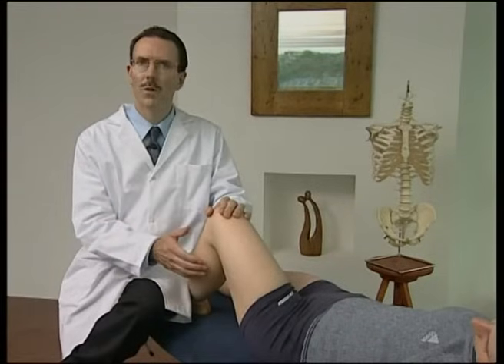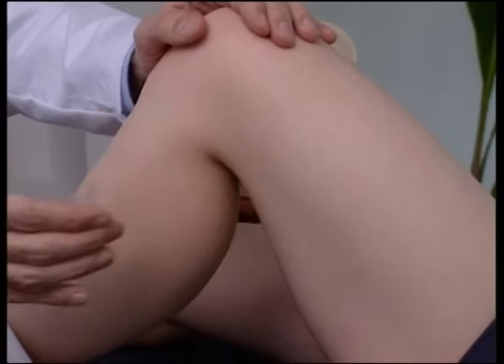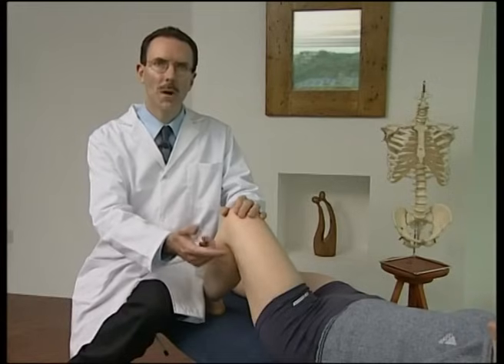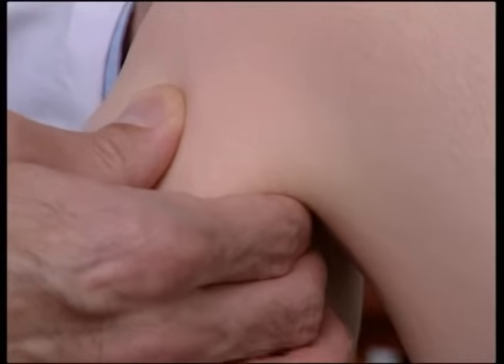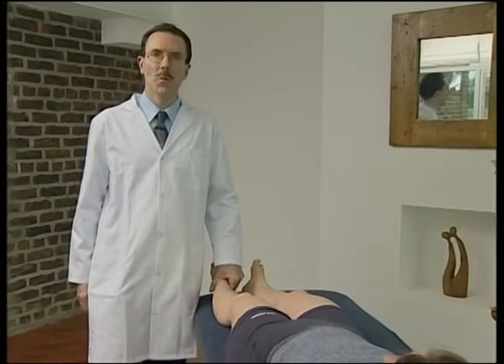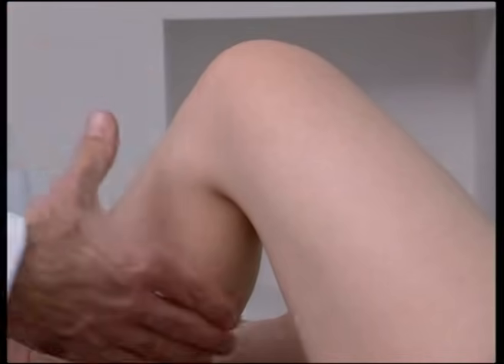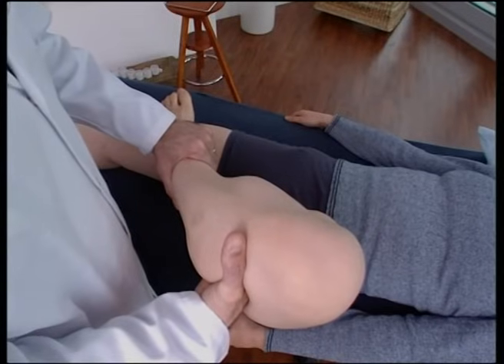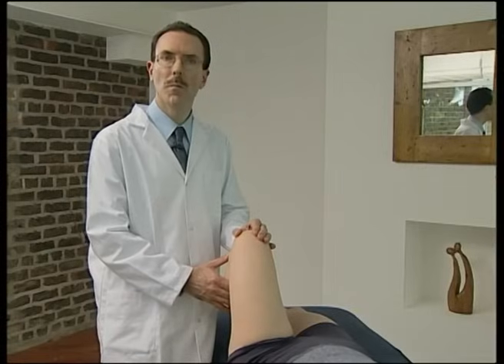Grade 5 Manipulation to the Superior Tibia-Fibular joint HVT.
If you like the video, do consider buying us coffee! It keeps us awake and enables us to produce more videos like these!

Movement of the fibula is essential to the lower-leg kinetic chain, transmitting forces between the knee and the ankle. The fibula acts as a shock absorber during torsional stress to the muscles attached to the fibula. The most common mechanism of injury is internal or external rotation of the tibia with the knee flexed, allowing the fibular head to become fixed in an anterior or posterior position. Point tenderness will be present over the affected fibular head, and movement will be severely limited when the tibia is internally and externally rotated with the knee flexed.
To correct a fibular head fixation, an HVLA is delivered to the fibula head as per the video.

"THE ART OF HVT" is a clinical tutorial collection of safe and easy-to-follow videos to develop or revise competent manipulation skills for use in the clinical setting. The video is aimed at Manual Medicine Practitioners, Chiropractors, Student Chiropractors, Osteopaths, Student Osteopaths, Physiotherapists, Student Physiotherapists, Sports Therapists, Sports & Remedial Massage Therapists,  Physical Therapists, Manual Therapists, including TCM Practitioners and other Healthcare Providers. Along with its companion e-book, the work features several clinical examinations and treatment techniques, including more advanced, skilled techniques.

The author, David Lintonbon DO, is internationally recognised by leading accreditation bodies as an authority in his field, with over 35 years of teaching experience both in the UK & over 30 countries Worldwide. The material has all been used successfully in both initial training and Continuing Professional Development Courses. It is laid out in easy-to-follow sections.